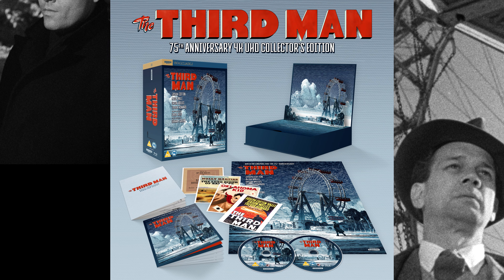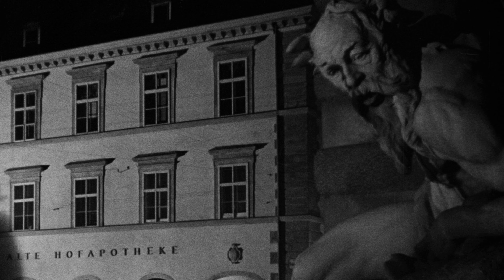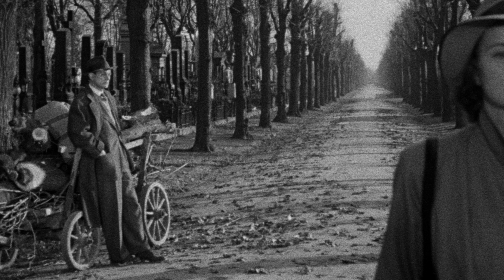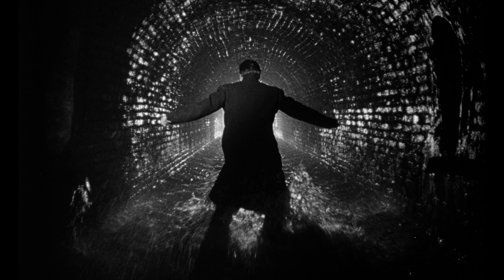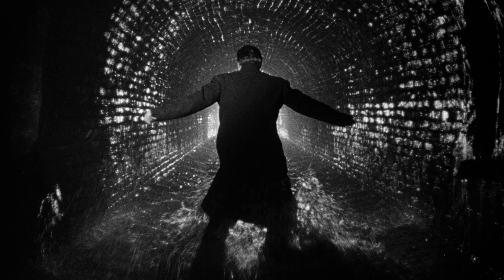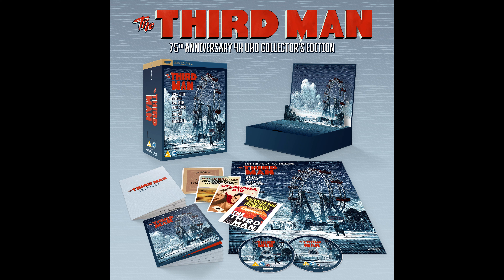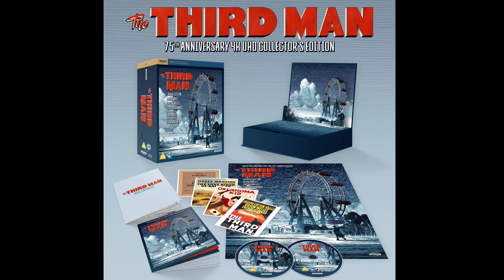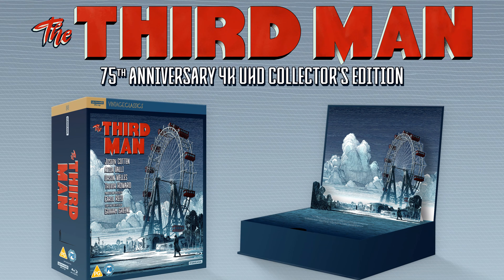The Third Man 4K UHD Blu-ray Collector's Edition review - 4K restoration - Carol Reed - Studiocanal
Review of The Third Man 4K UHD Blu-ray Collector's Edition from Studiocanal in a new 4K restoration. Directed by Carol Reed  and starring Jospeh Cotton and Orson Welles.